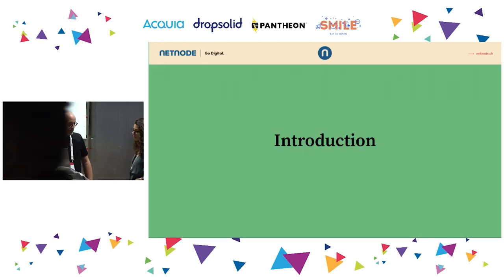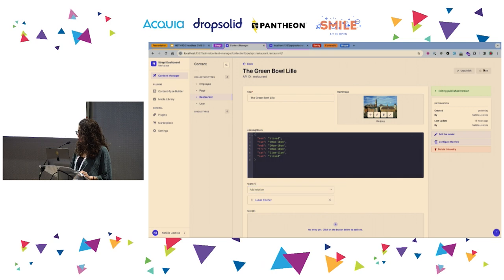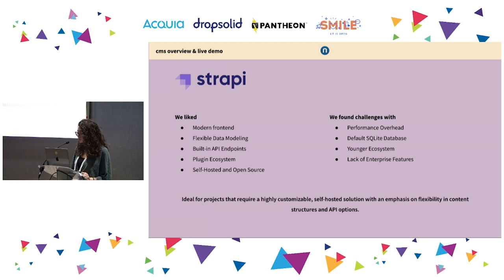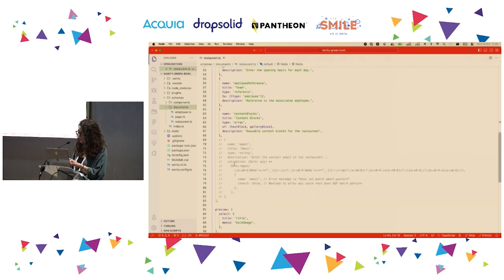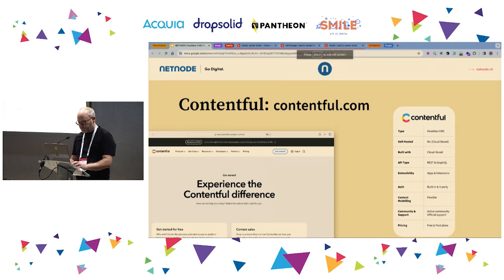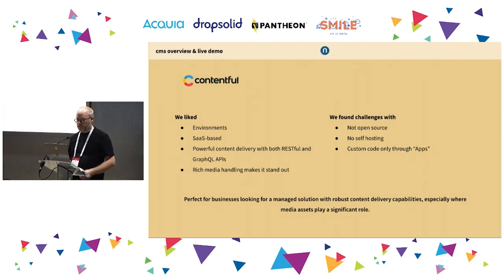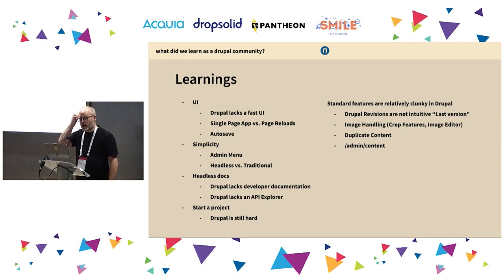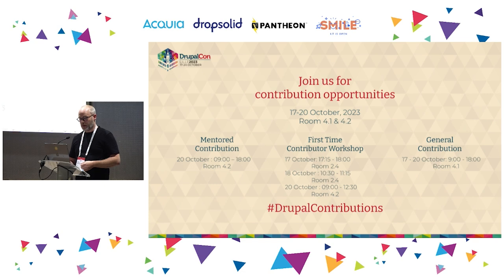Headless CMS Showdown: Live Demo and Comparison of Sanity, Strapi, Directus, and Drupal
USERS & EDITORS

Embark on an exciting journey as we put top headless CMS solutions—Sanity, Strapi, Directus, and Drupal—to the test in a live demo showdown. In this hands-on session, we will showcase each system's features and capabilities, all while conducting a side-by-side comparison to help you determine the best fit for your projects.

Key Takeaways:

Gain a comprehensive understanding of the features, strengths, and weaknesses of popular headless CMSs, including Sanity, Strapi, Directus, and Drupal.
Learn how to choose the most suitable headless CMS for your specific project requirements and business needs.
Observe the practical application of each system in real-world scenarios through live demonstrations.
Engage in interactive discussions and Q&A sessions to gain insights from industry experts and fellow participants.

Session Format:

This dynamic and interactive session will be divided into several segments, each dedicated to a live demo of one of the four headless CMSs—Sanity, Strapi, Directus, and Drupal. Our expert presenter will walk you through the setup, configuration, and core features of each solution, demonstrating their ease of use and versatility in real time.

Throughout the demonstrations, we will also perform a side-by-side comparison of each system, evaluating their performance in various categories such as Ease of Use, Flexibility, Developer Experience, and Project Activity.

Attendees will have the opportunity to ask questions, share experiences, and participate in discussions, fostering an engaging learning environment. By the end of the session, you will have a clear understanding of the headless CMS landscape and be better equipped to choose the right solution for your specific needs.

Join us for this unique and informative session as we unravel the world of headless CMSs and empower you with the knowledge to make informed decisions for your next web development project.